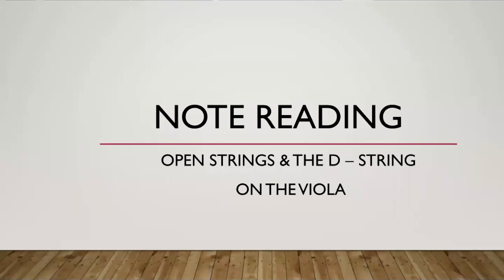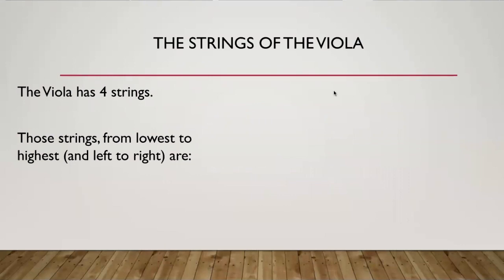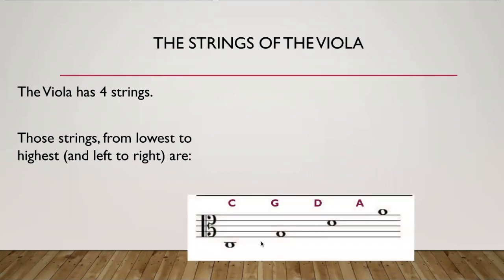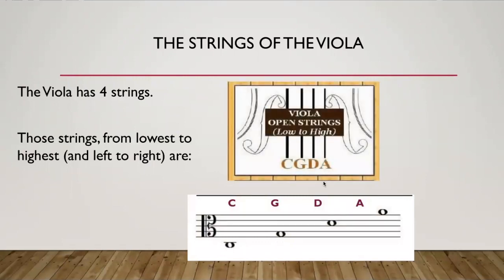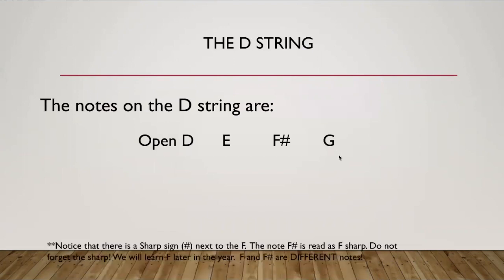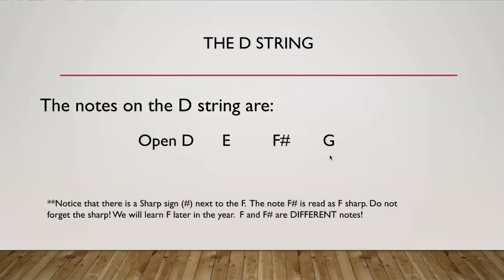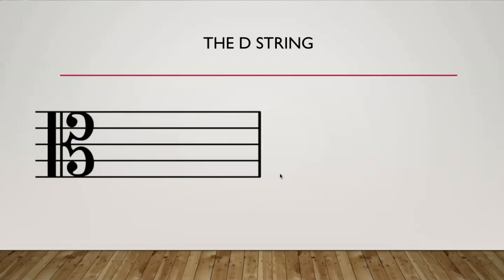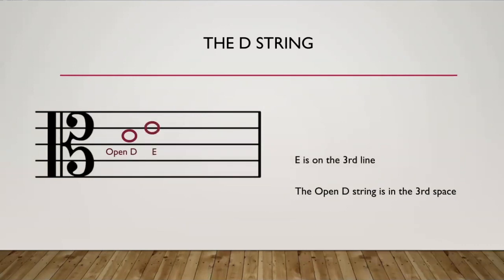Viola: Open strings & D string note reading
This video is about Viola: Open strings & D string note reading